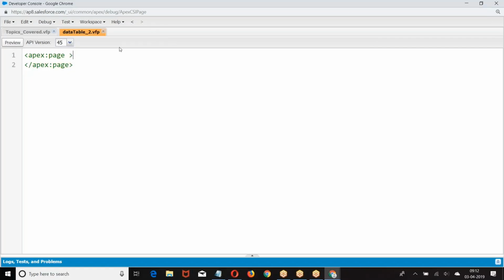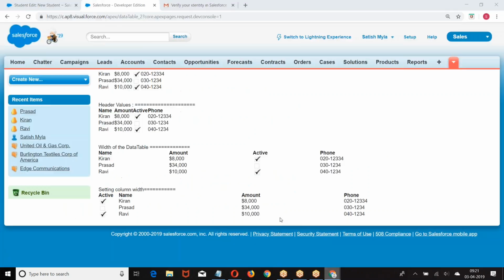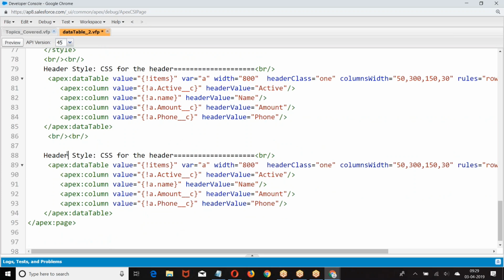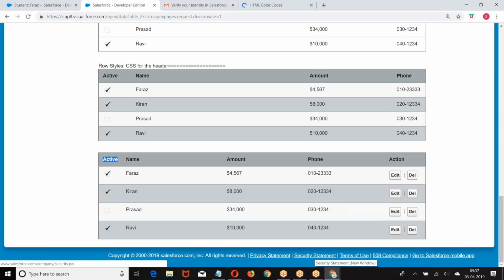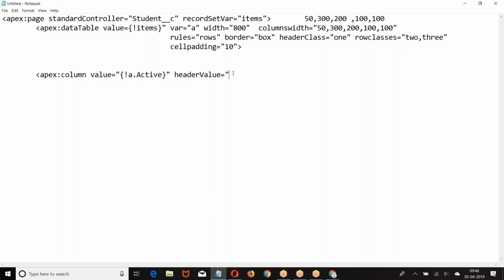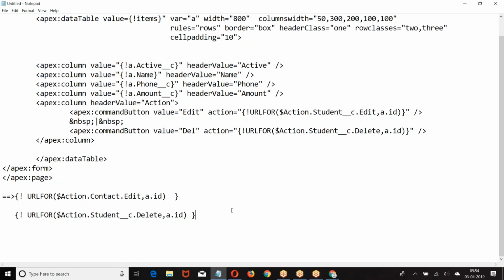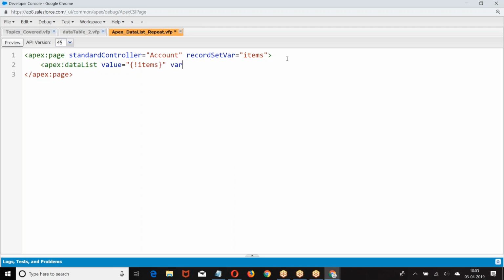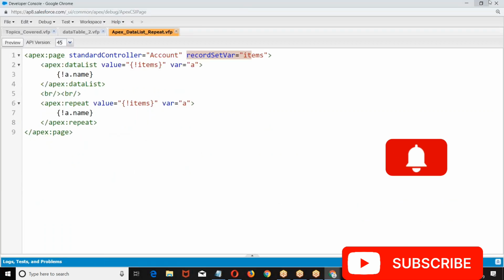Salesforce Datatable in VisualForce- Salesforce Developer Tutorial - Salesforce Tutorial in English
Lec - 20 Salesforce Datatable in VisualForce- Salesforce Developer Tutorial - Salesforce Tutorial in English

Salesforce Datatable in VisualForce datatable datatable in salesforce
salesforce developer salesforce developer beginner salesforce developer interview questions and answers salesforce developer interview salesforce developer roadmap salesforce developer telugu salesforce developer mock interview salesforce developer interview questions salesforce developer certification 1 salesforce developer projects for practice salesforce developer console salesforce developer beginner telugu salesforce developer salary salesforce developer jobs salesforce developer day in life salesforce developer and salesforce developer tamil salesforce developer in hindi salesforce developer salary in india salesforce developer playlist Salesforce  Salesforce Hulk  Salesforce development  Shrey Sharma  Salesforce question and nswers  Episode  Salesforcehulk  Askthehulk  How to start career as Salesforce developer  How to earn Salesforce Development  How to crack PD 1 certification  How to become Salesforce eveloper  Sanjay Gupta  Sanjay Gupta Tech School  Cloud computing  CRM  Administrator  Developer  Configuration  Customization  Process builder  Workflow  Apex  Visualforce  Controller  Lightning  Components  JavaScript (JS)  Object  Record  Lookup  Master detail  Data migration  Integration  Field  Helper  Record type  App builder  Programming language  Tutorials  Lightning eb omponents (LWC)  Community  Sales cloud  Service cloud  SOQL  Aura  Trigger  Map  Set  List  Flow  Admin  PD1  Certification